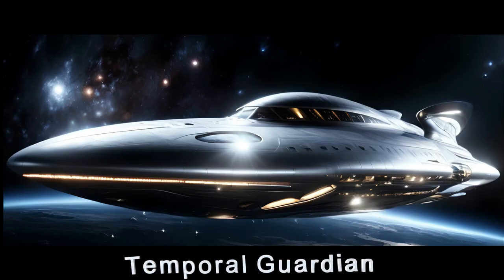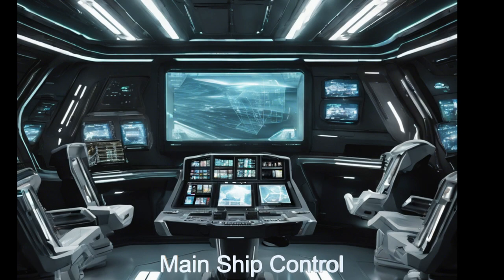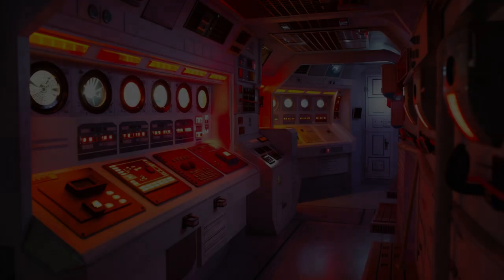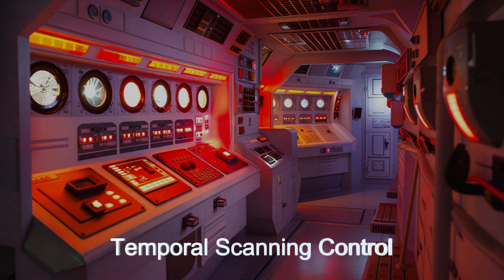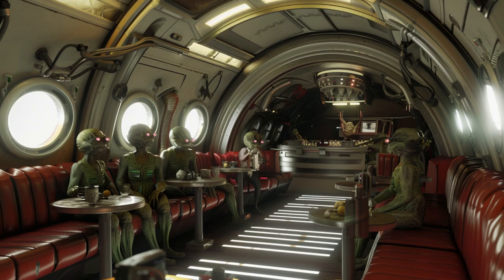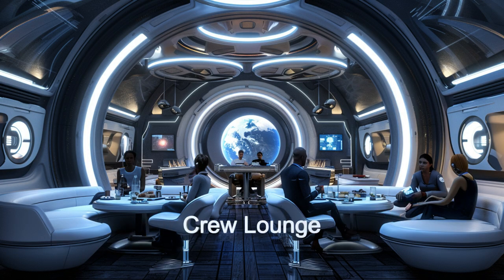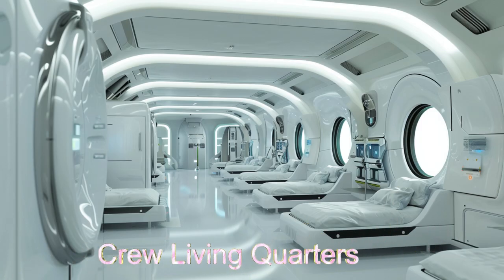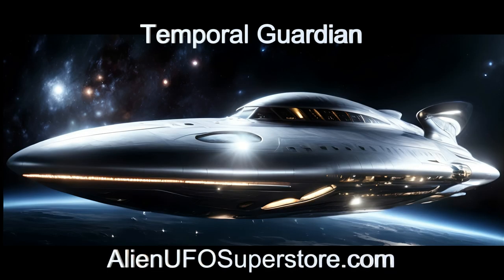Daily Spaceship - Temporal Guardian, Temporal Emergency Response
Name: Temporal Guardian
Planet of Origin: K2-165 b

Unveil the secrets of the Temporal Guardian, an awe-inspiring alien spaceship from the planet K2-165 b! Explore its groundbreaking features, from temporal navigation to universal communication. 🚀